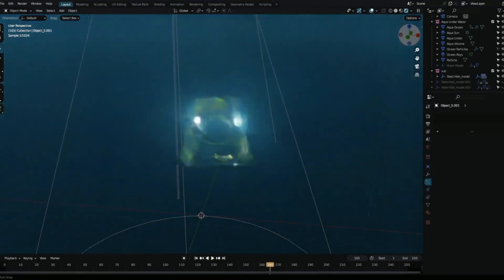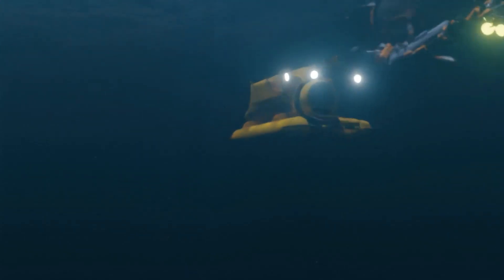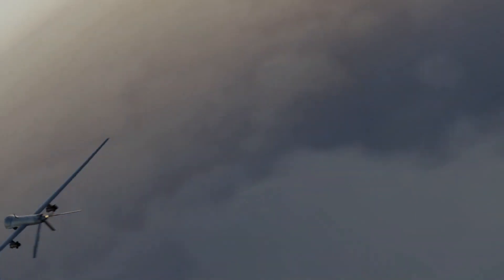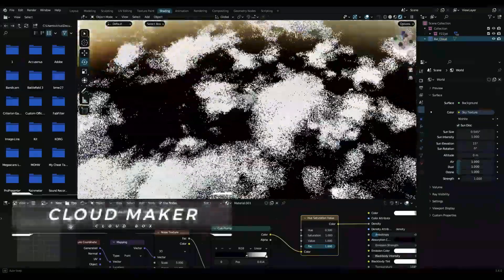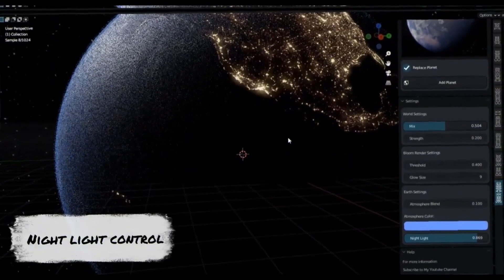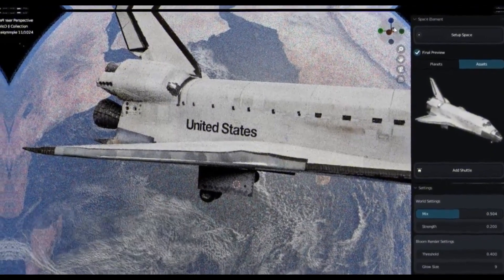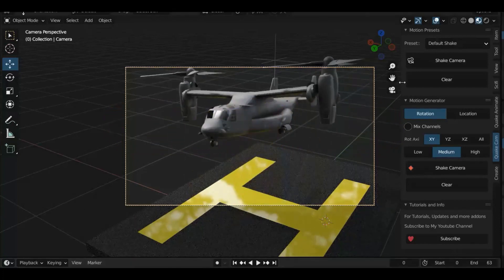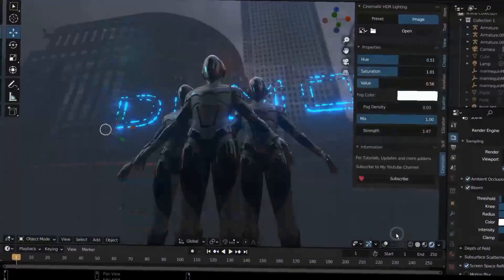You Need these TOOLS for cinematic scenes in Blender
The Course You Need these TOOLS for your scene in Blender. | in this video, I’m going to share with you some of the best add-ons & updates for blender 3.4

The Addons:
0:00 intro
0:20 cinematic-scene-addon-pack
2:00 Outro

thumbnail credit: Antonis (rOEN911) Karidis